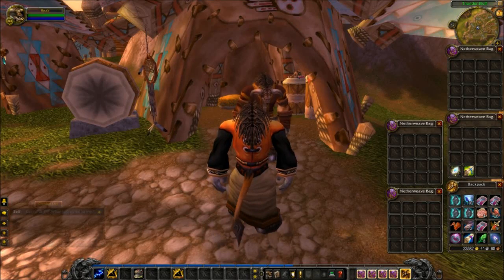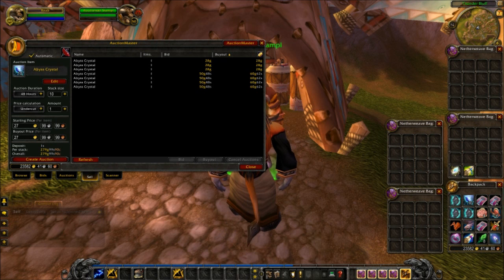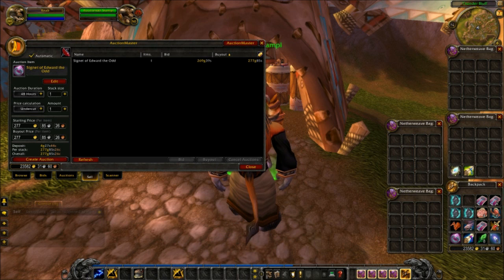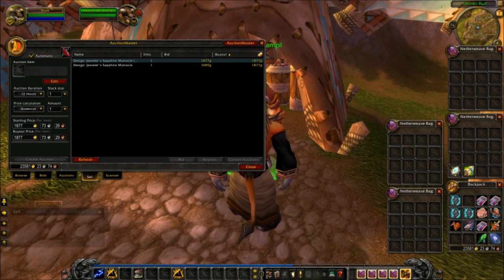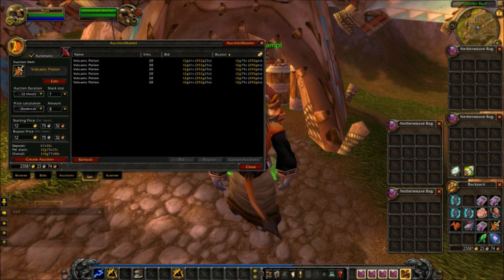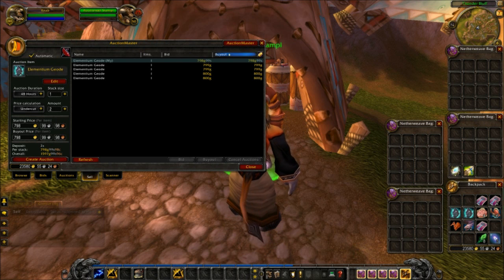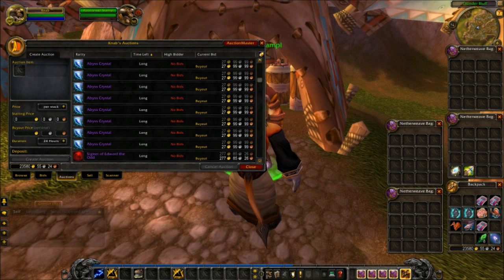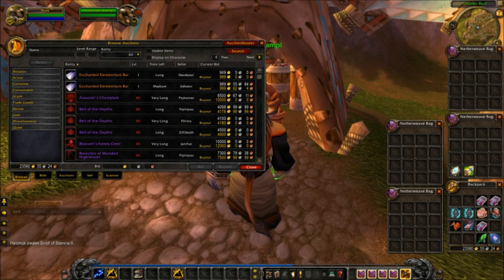World of Warcraft addon Auctionmaster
In this video we show you how to use the Auctionmaster addon in World of Warcraft to help you make Gold.